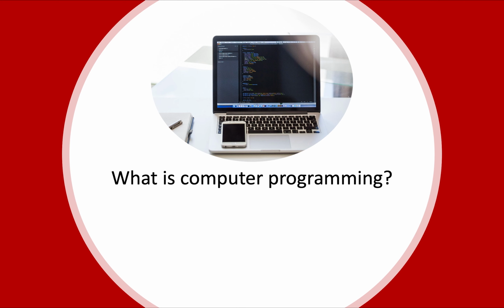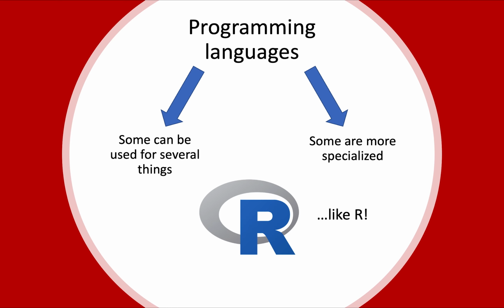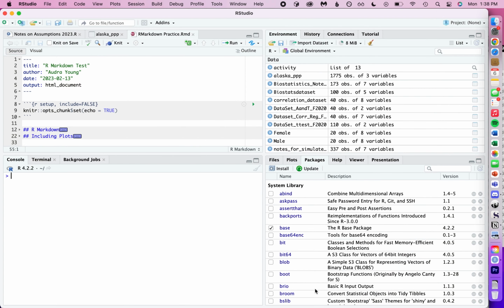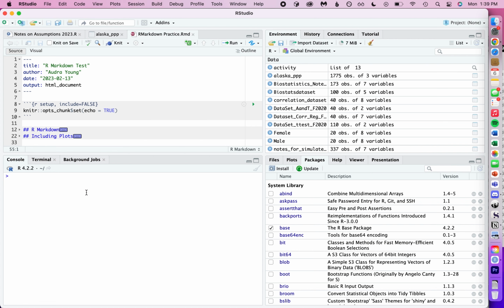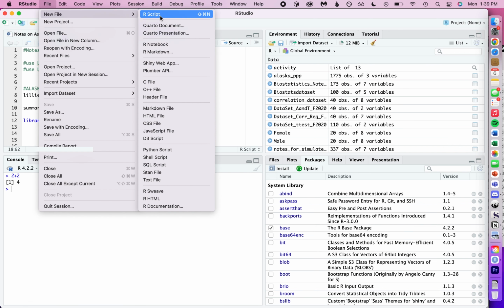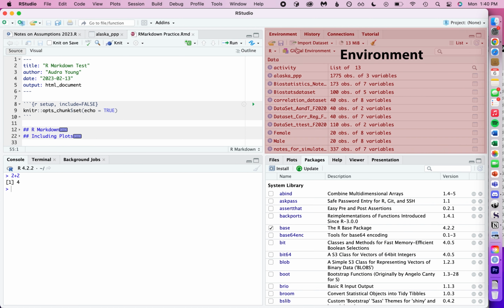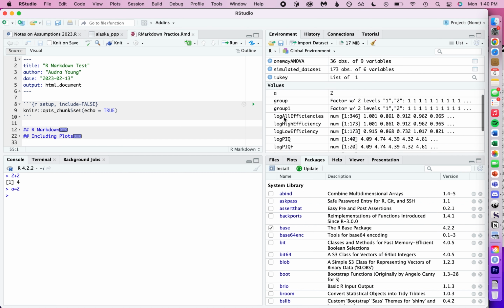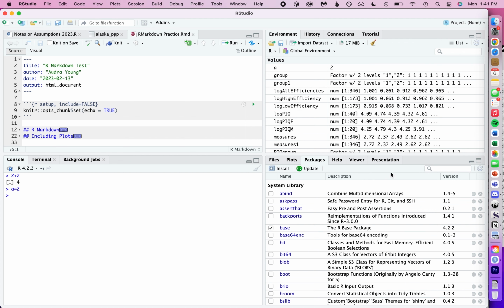Introduction to R and RStudio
This video introduces you to R and RStudio!
Part 1: Computer Programming in the Context of R
Part 2: Navigating RStudio